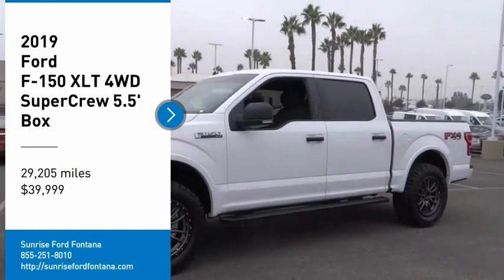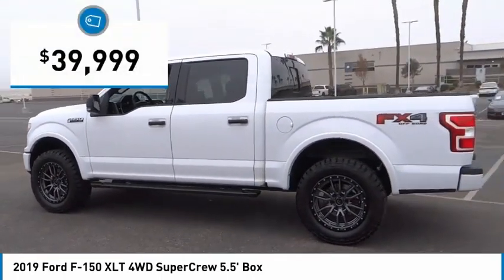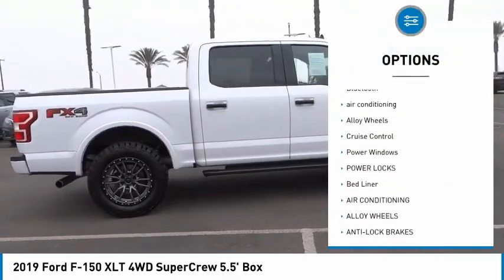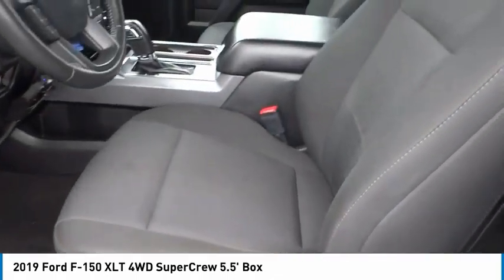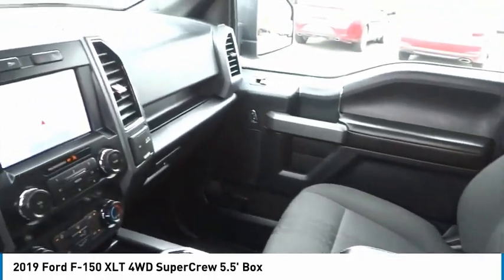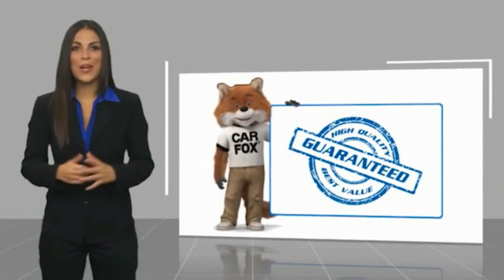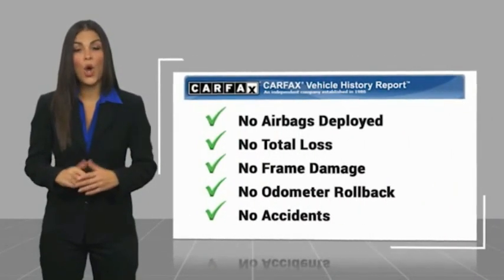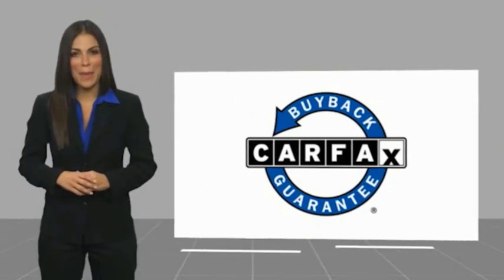2019 Ford F-150 Fontana, Chino, Norco, Moreno Valley, San Bernardino, CA V61559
2019 Ford F-150 XLT 4WD SuperCrew 5.5' Box

16005 VALLEY BLVD.

SUNRISE FORD FONTANA: PROUDLY SERVING FONTANA, CHINO, NORCO, MORENO VALLEY, SAN BERNARDINO, AND SURROUNDING SOUTHERN CALIFORNIA LOCATIONS. THIS WHITE 2019 Ford F-150 IS EQUIPPED WITH A ENGINE; 5.0L V8, AUTOMATIC TRANSMISSION, AND RECEIVES AN ESTIMATED 18 City/23 Hwy MPG. FONTANA, CA 92335. FONTANA, CA  CHINO, CA  NORCO, CA  MORENO VALLEY, CA  SAN BERNARDINO, CA 2019 Ford F-150 XLT 4WD SuperCrew 5.5' Box Stock #: V61559 | VIN: 1FTEW1E53KKD27949 | 2019 Ford F150 CREW CAB FX4 5.0 BLACK Sunrise Ford Fontana